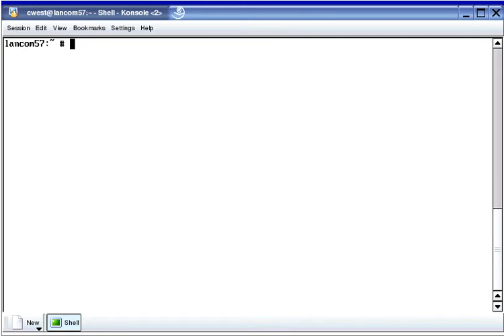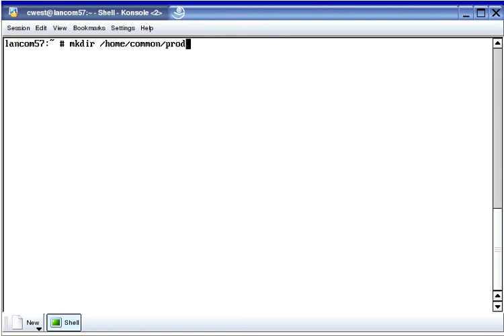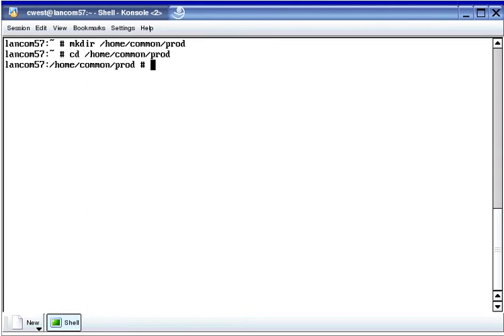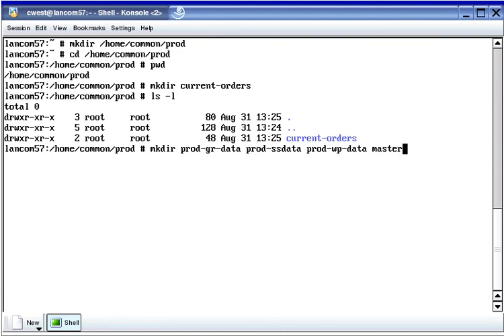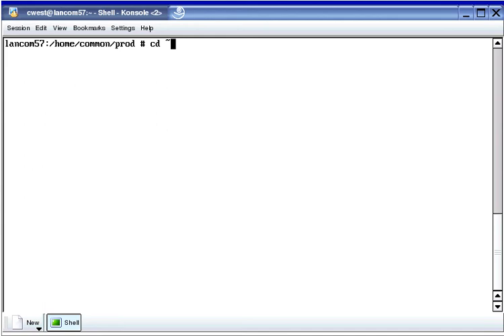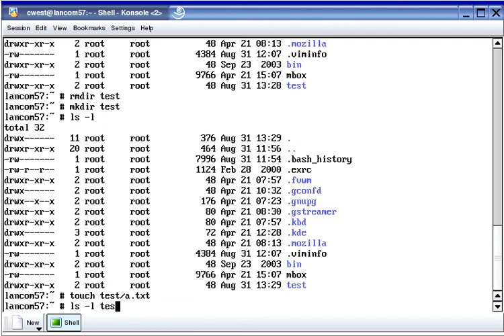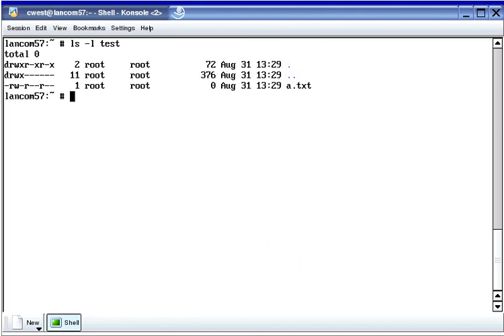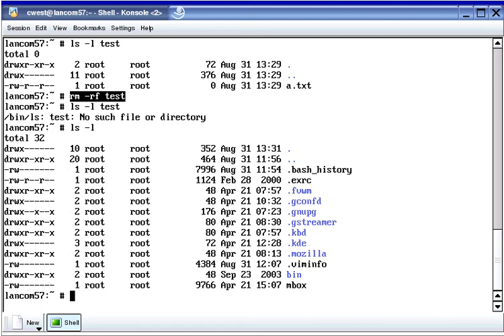The mkdir and rmdir Commands